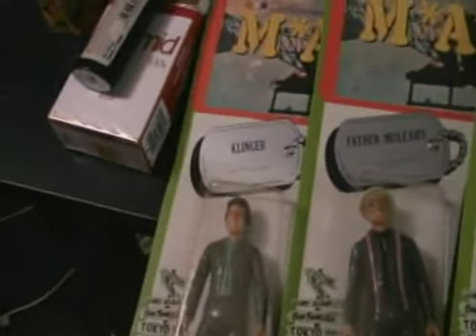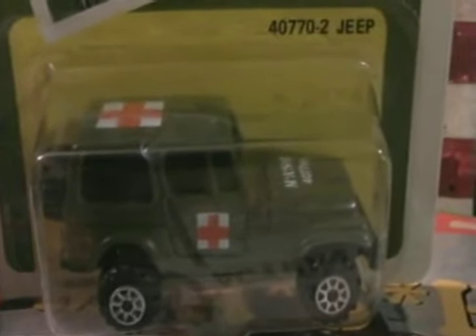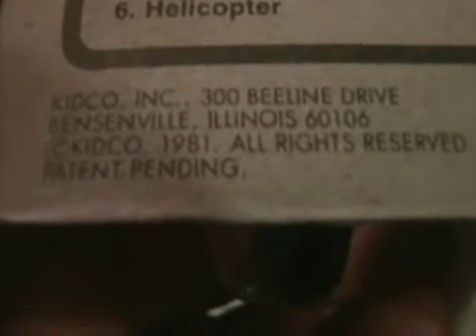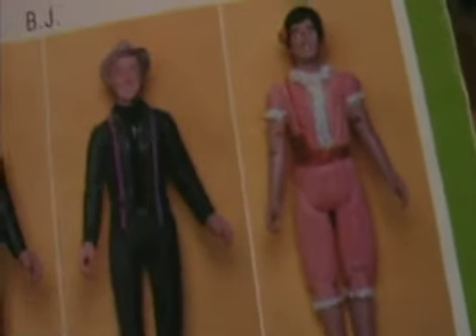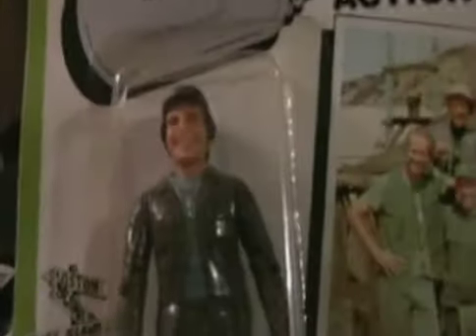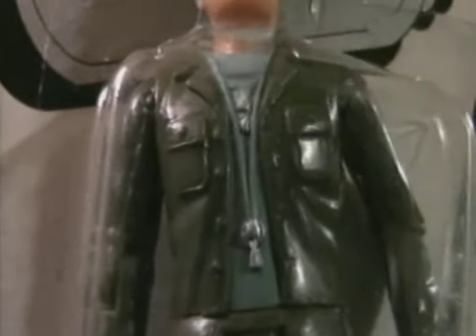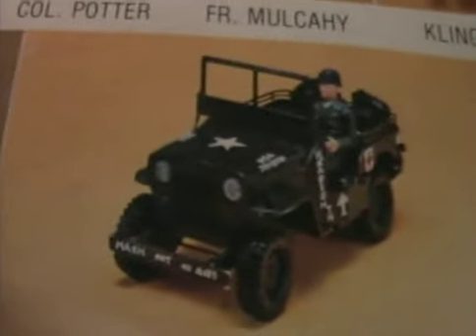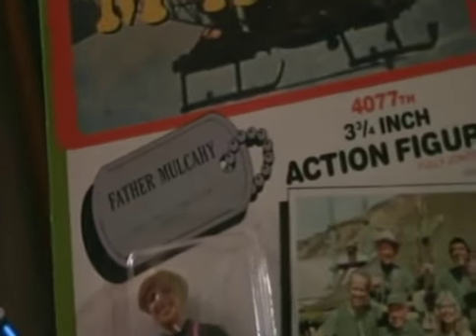M A S H action Figure Review Part 1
I REVIEW vintage MASH action figures couldn't fit it all on one card so your getting two videos for the price of one